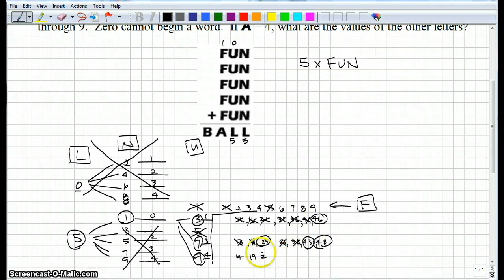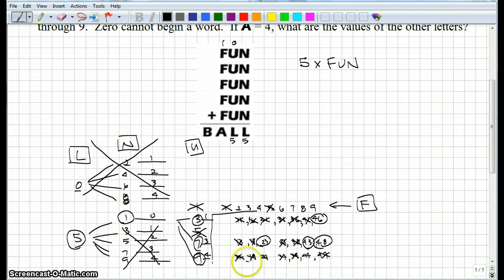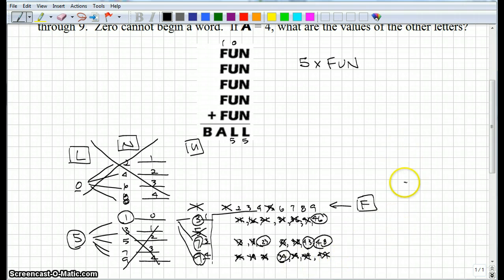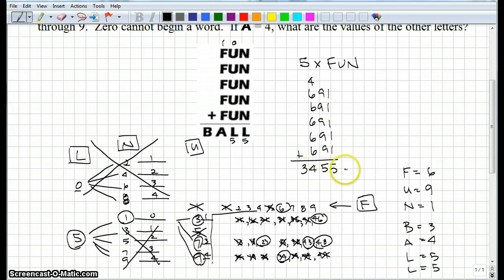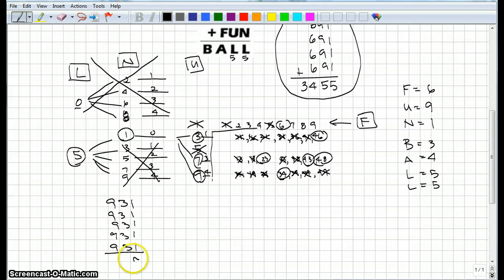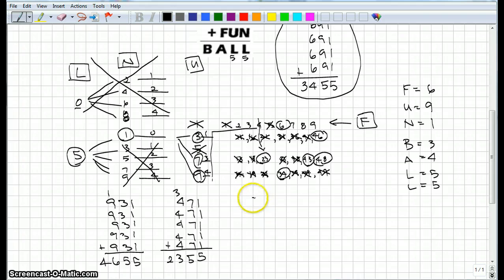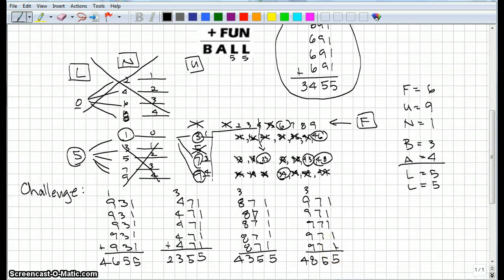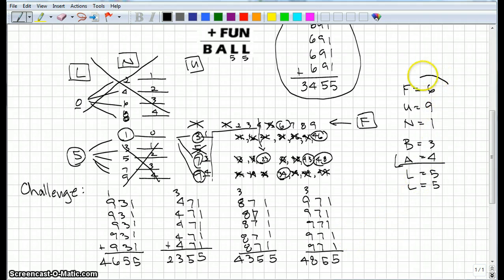Set 49 Problem 5 Part 2